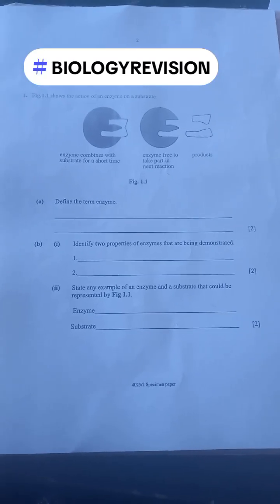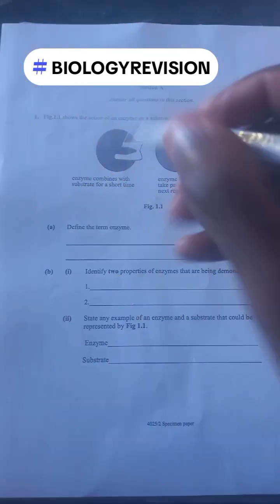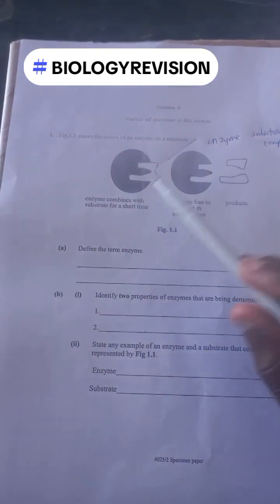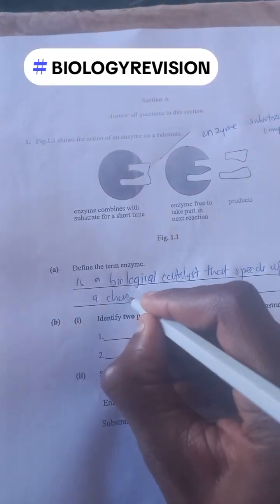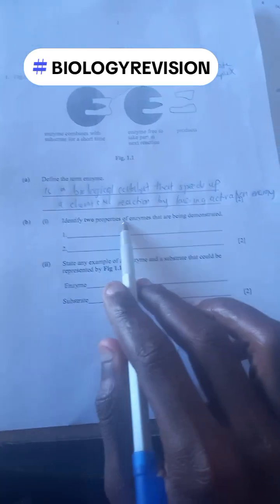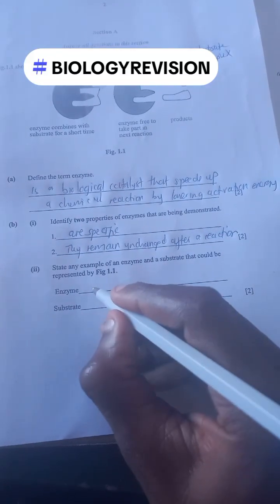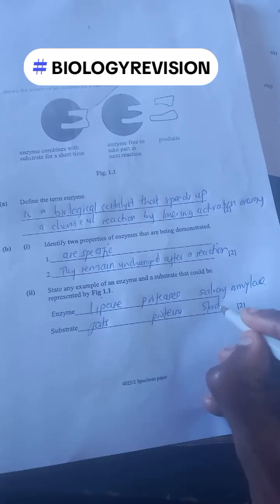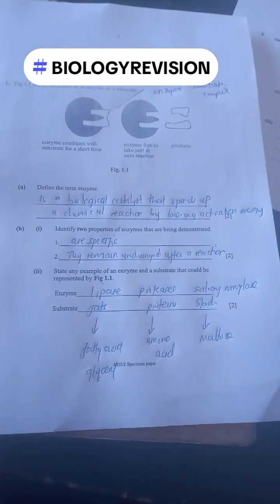ZIMSEC BIOLOGY SPACEMAN PAPER 2 How to understand enzyme activity. November 2025